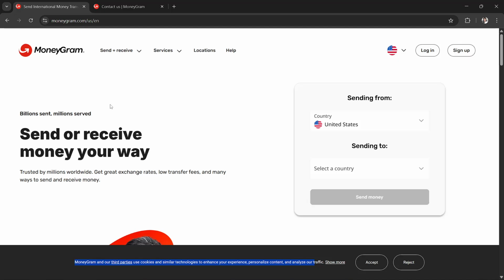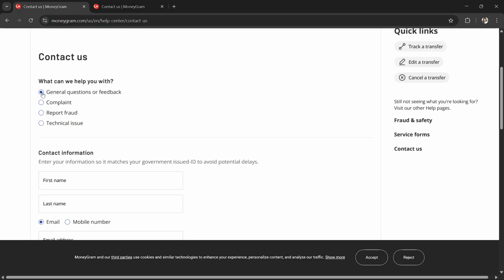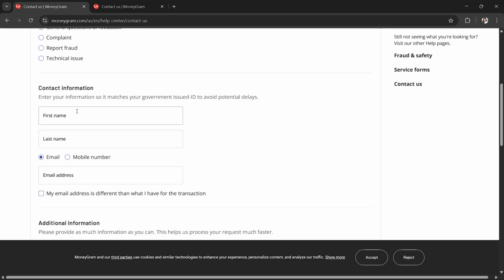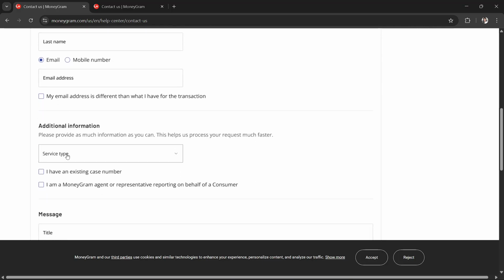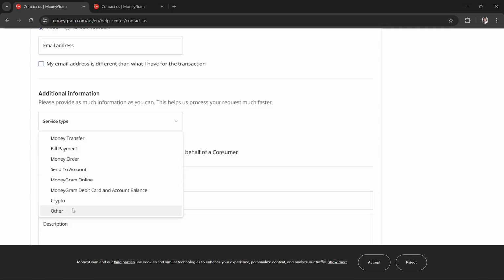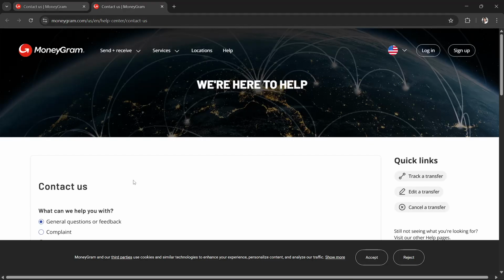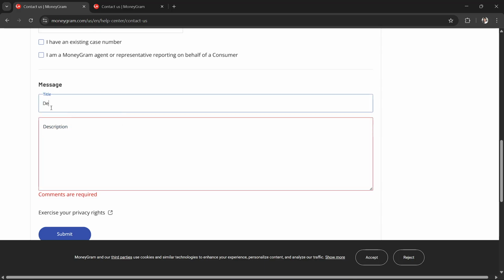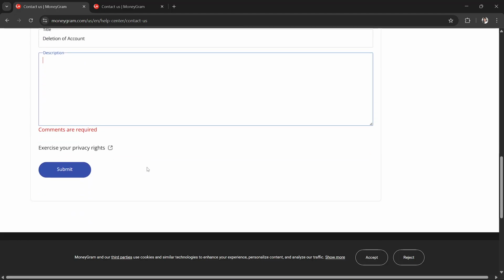How to Delete MoneyGram Account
In this video, I’ll show you how to permanently close your MoneyGram account. The method is very simple and clearly described in the video. By following all the steps in the video, you'll be able to easily learn how to permanently close your MoneyGram account.